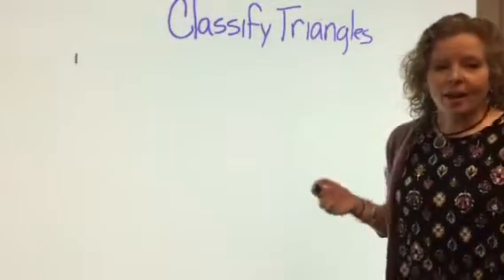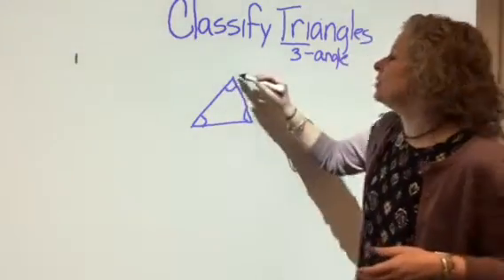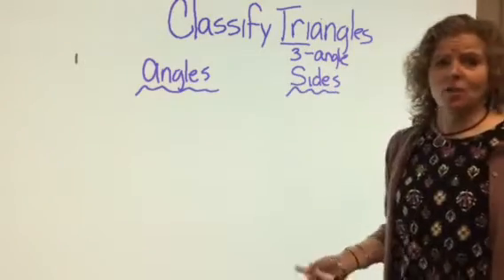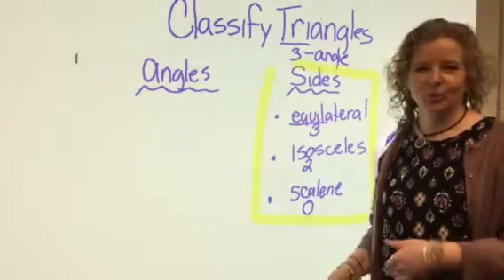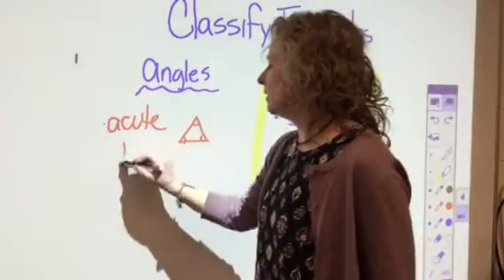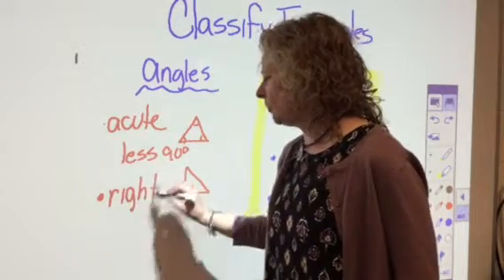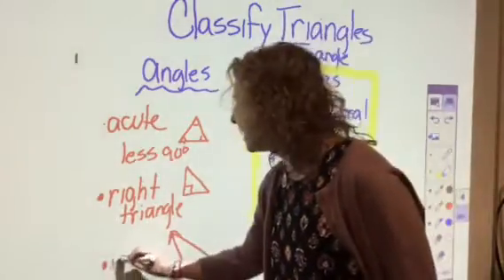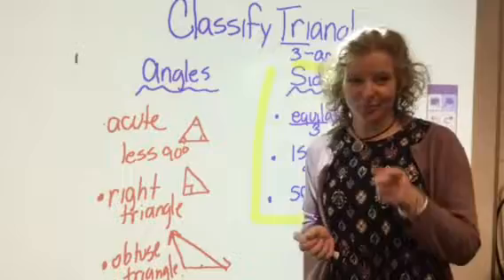Classify triangles 4th